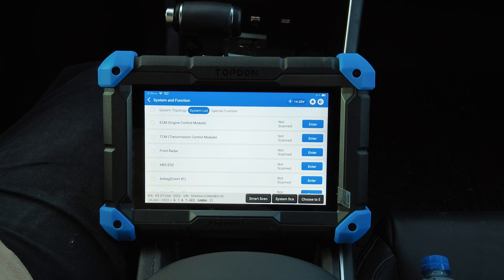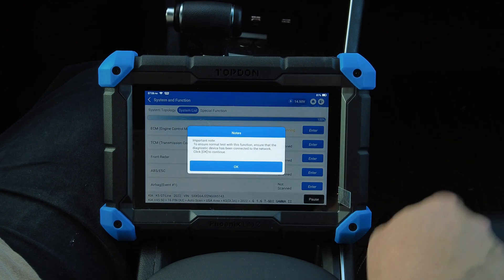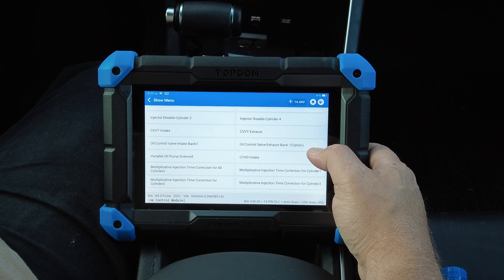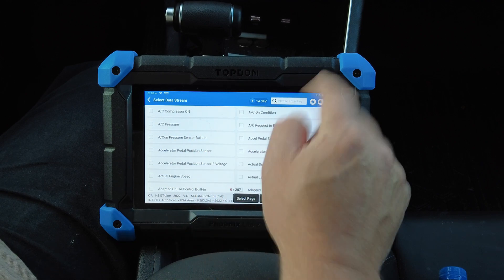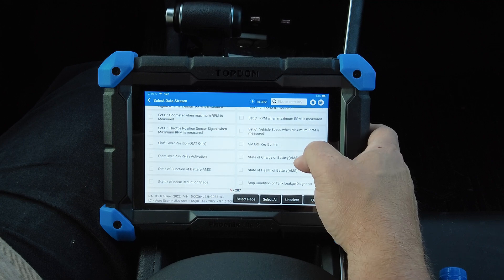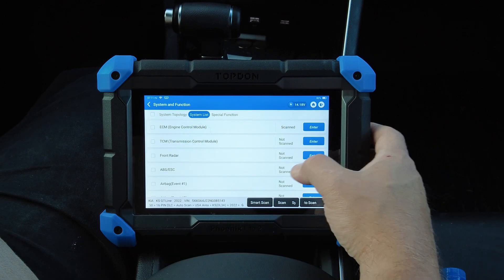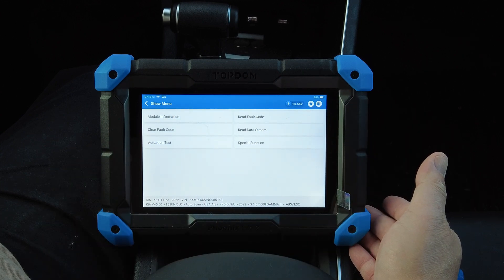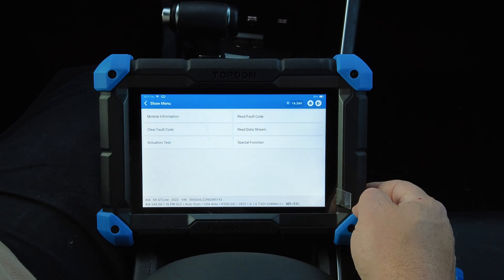TOPDON Phoenix Lite 2 Bidirectional Control and Live Data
TOPDON Phoenix Lite 2 (Amazon Link)

In this video I take a closer look at the special function, actuation tests, and live data pids on this scan tool using a modern test vehicle, a 2022 Kia K5. The test vehicle in my previous video featuring the TOPDON Phoenix Lite 2 was a 2006 GMC full size truck.  There is a big difference in the amount of overall data pids and bidirectional control between that older vehicle and a brand new car. BIG difference!

My previous TOPDON Phoenix Lite 2 video that give a complete overview of this scan tool can be found

After trying this for a few days it quickly became on of my favorite OBD2 diagnostic tools. It is very easy to use, it has all the functionality that I want and need, and it's price point makes it one of the best values on the entire scan tool market.  Not only does it have ALL the functionality, it comes with 2 years of free software and firmware updates, at a price that can not be beat.

TOPDON PHOENIX LITE 2 Specs:
• Includes one year manufacturer warranty
• Includes two years free software and firmware updates
• After the two years of free updates, the updates will cost $430 per year (The price was lowered since the video was recorded)
• Updates are NOT required to continue using the scan tool at its current software level
• 8" high-resolution LCD screen
• 12600mAh battery
• 4-core 2.0Ghz
• 2GB Ram / 32GB Rom (storage)
• Supports FCA Gateway Access
• Wireless Bluetooth Vehicle Connection Interface